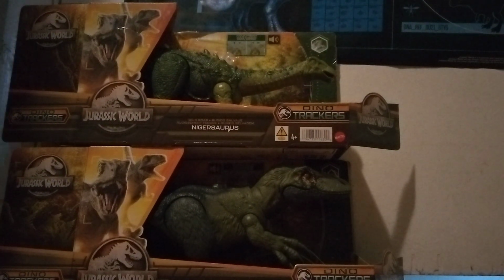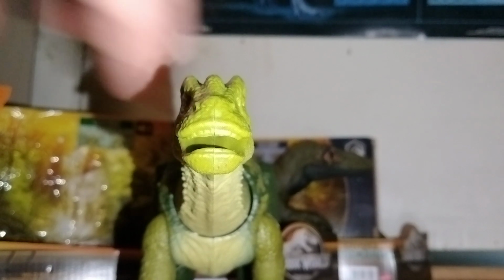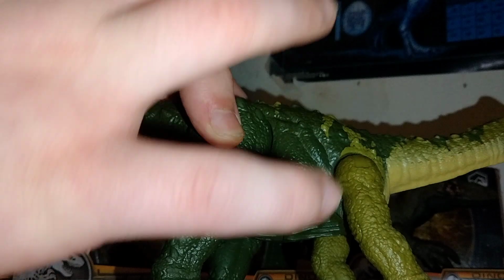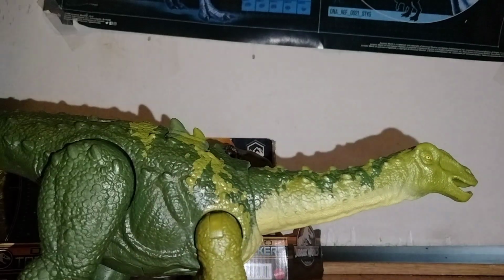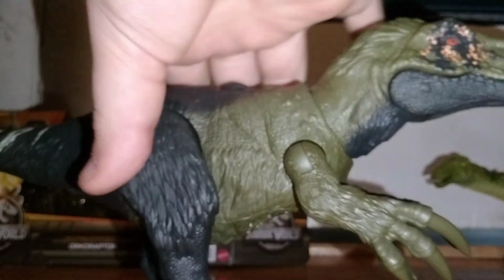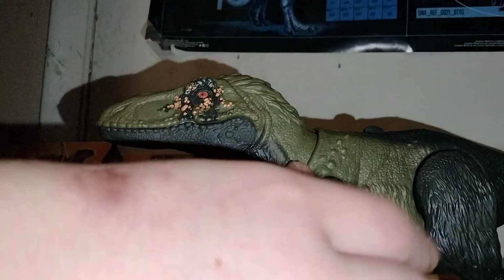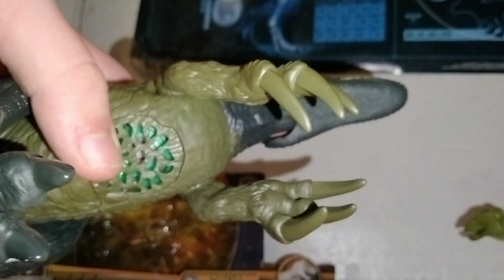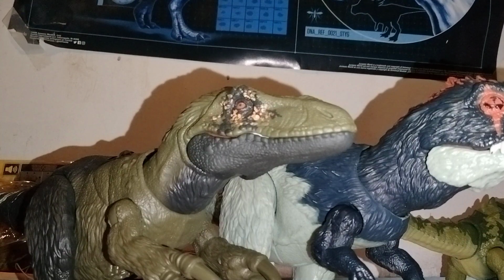JURASSIC WORLD DINO TRACKERS WILD ROAR NIGERSAURUS AND ORKORAPTOR REVIEW